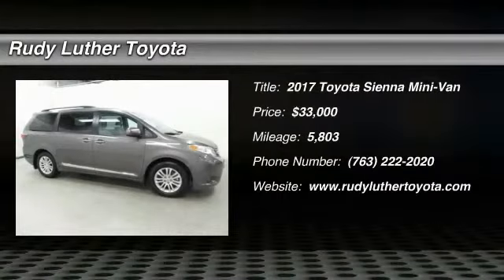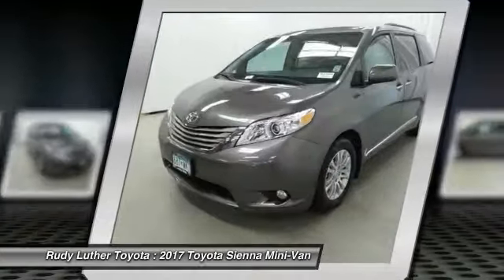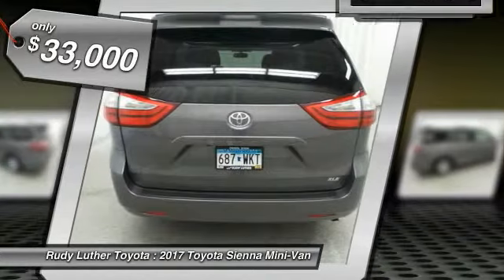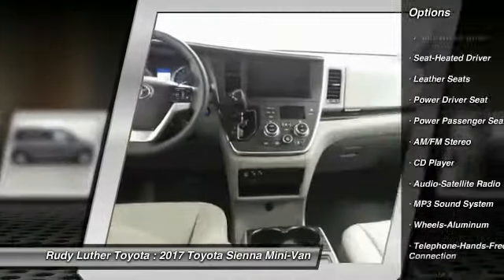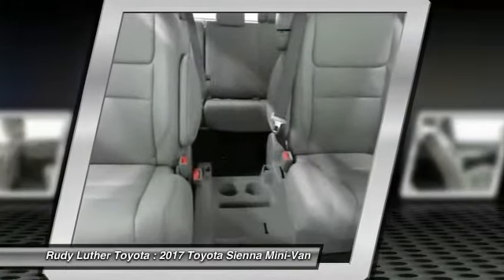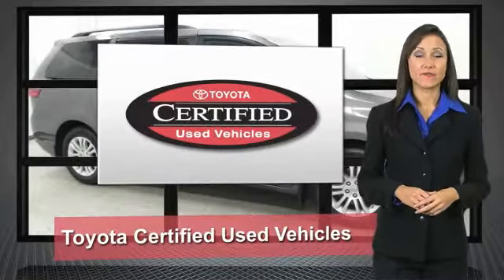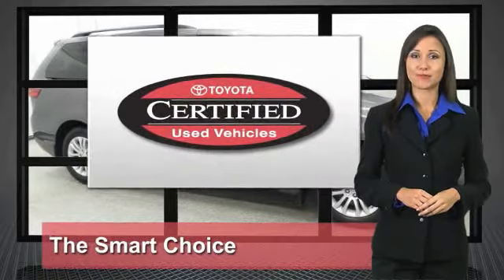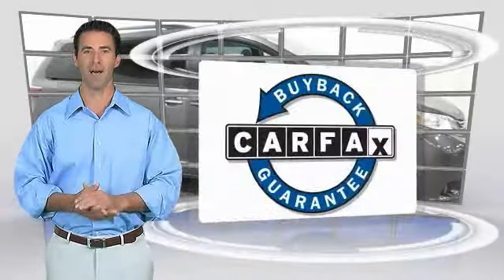2017 Toyota Sienna Golden Valley,Minneapolis,Bloomington,MN W24073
2017 Toyota Sienna XLE

CARFAX 1-Owner, Toyota Certified, GREAT MILES 5,803! EPA 27 MPG Hwy/19 MPG City! Predawn Gray Mica exterior and Ash interior. AND MORE! KEY FEATURES INCLUDE: XLE Model, Alloy Wheels, Protection Package, Heated Leather Seats, Power Tilt/Sliding Sunroof, Smart Key, Power Fourth Passenger Door, Third Row Seat, Premium Sound.Vehicle Serviced Here: Service History Available, 2.9% financing available on Toyota Certified. See dealer for details. SHOP WITH CONFIDENCE: Rates as low as 2.9% OAC. Toyota Certified 7YR/100K. CARFAX 1-Owner, Toyota Certified, GREAT MILES 5,803! EPA 27 MPG Hwy/19 MPG City! Predawn Gray Mica exterior and Ash interior. AND MORE! VEHICLE REVIEWS: Materials quality is very good, and the dash design is modern and attractive. Seating is plush, and there's abundant storage space along with user-friendly controls. -Edmunds.com. Great Gas Mileage: 27 MPG Hwy. VISIT US TODAY: Some of the used vehicles we offer for sale may be subject to unrepaired recalls for safety issues. You can check whether a vehicle is subject to open recalls for safety issues at safercar.gov Rudy Luther Toyota Scion has been selling and servicing Toyota vehicles since June 1977. We make price the easy part of your buying experience. We base our pricing on current market value. We call it the Luther Fair Value Price. We focus on giving you the information you need to make a well informed decision while making sure you have the best experience possible. Our customers told us that the most unpleasant aspect of buying a new vehicle was the negotiating process. So we changed it. Fuel economy calculations based on original manufacturer data for trim engine configuration. Please confirm the accuracy of the included equipment by calling us prior to purchase.